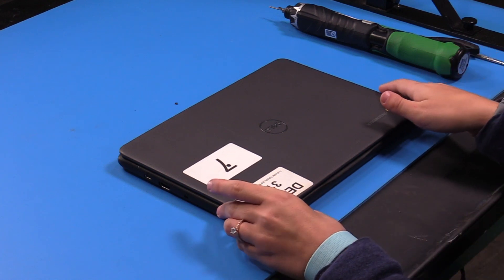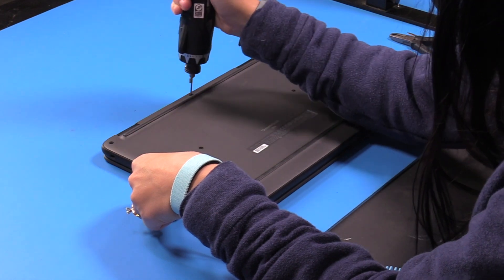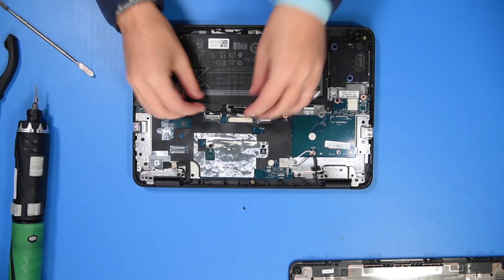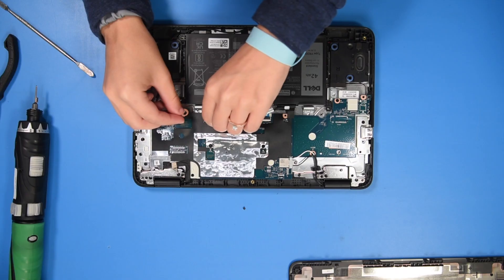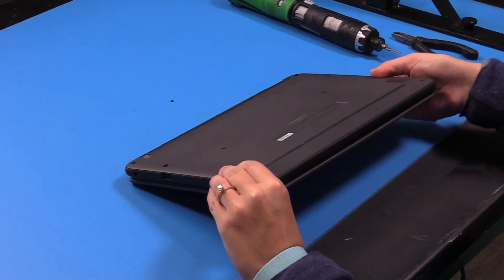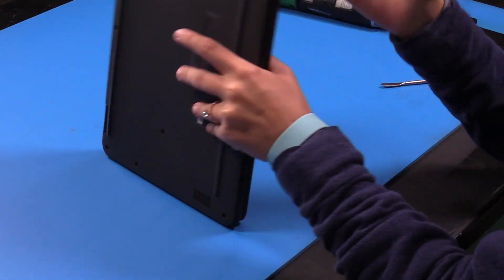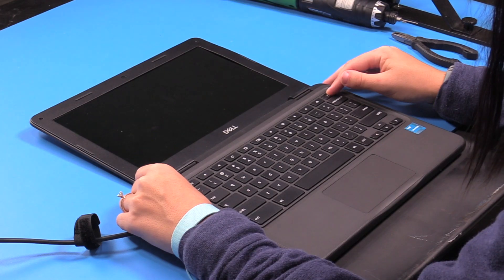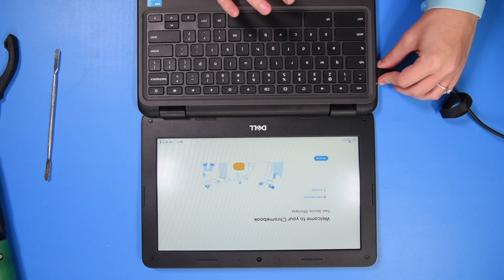Dell Chromebook 11 3110 Battery Replacement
Step-by-step tutorial on replacing the battery on an Dell Chromebook 3110.